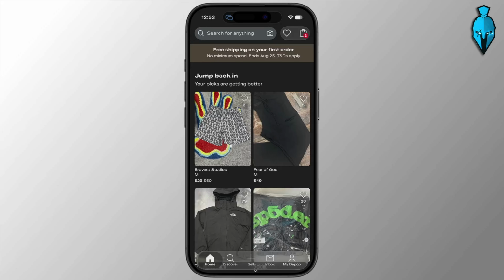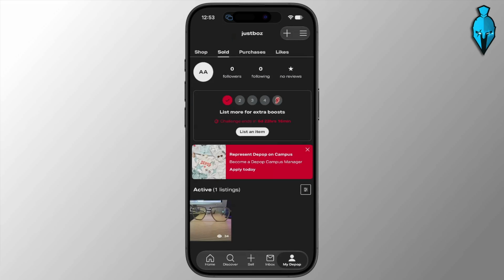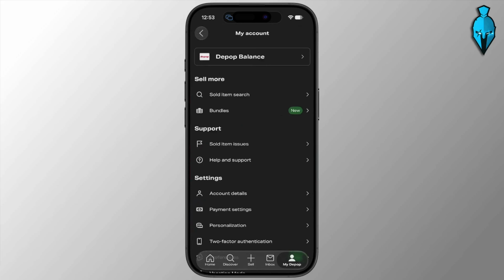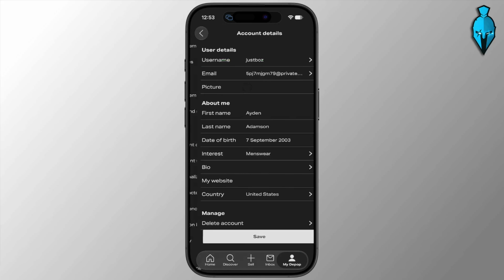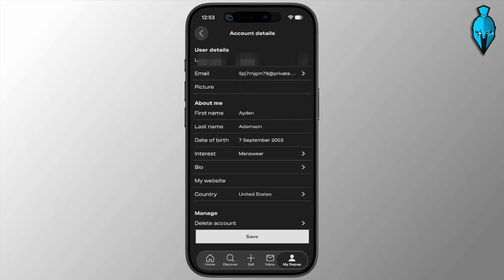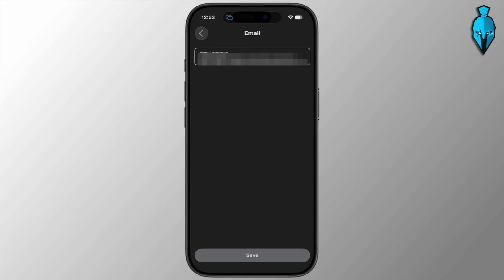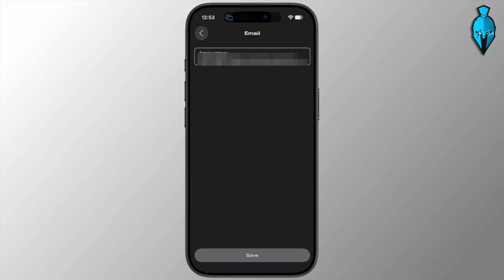How To Change Your Email Address On Depop - Full Guide